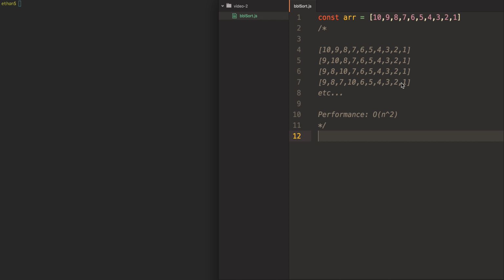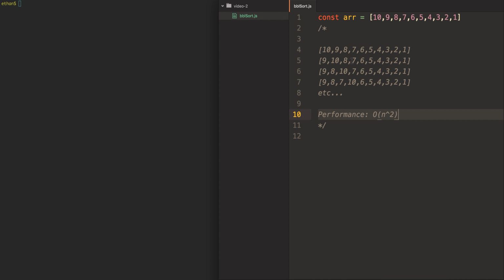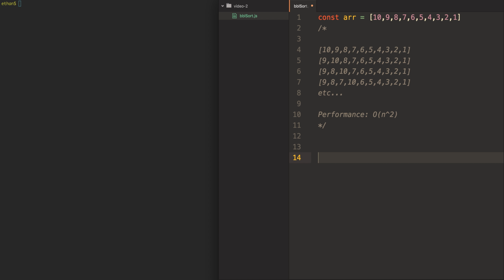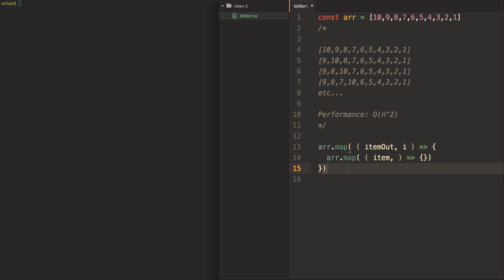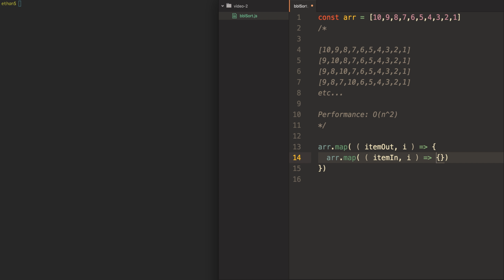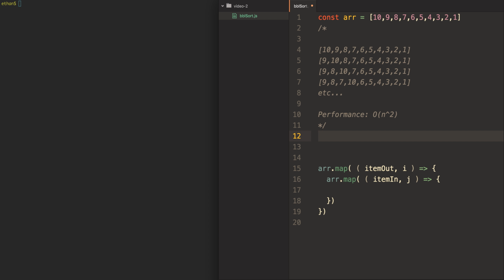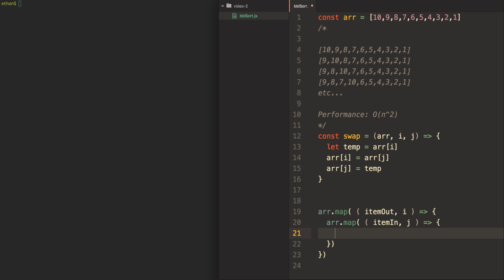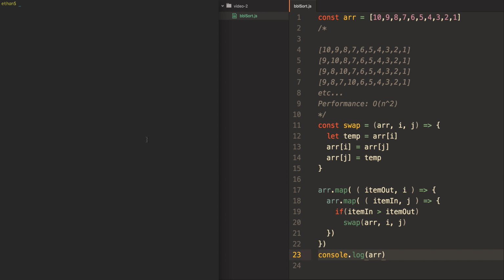bubble Sort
This is an example of performing a standard implementation of bubble sort using javascript. This is meant as an introduction to sorting algorithms in general.